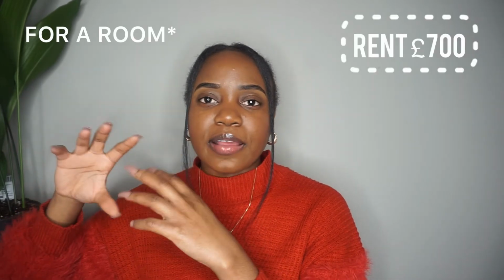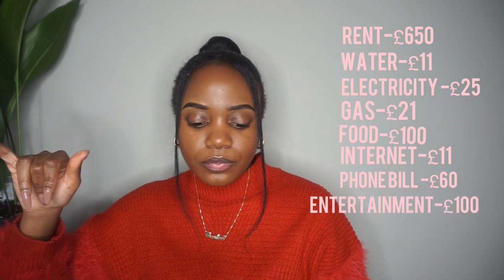CAN YOU AFFORD TO LIVE IN LONDON? | HOW MUCH DOES IT COSTS (2020)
Hey guys! This video is all about what it costs to live in London. All the prices discussed, are prices per person. I hope you find this video helpful as I tried to give as much real cost and details as possible. Everything mentioned, is based on my experience and also what I’ve learnt over the years, I’ve been living in London.If you have any questions, please leave them in the comment section below.

USEFUL LINKS:

Finding a place to rent